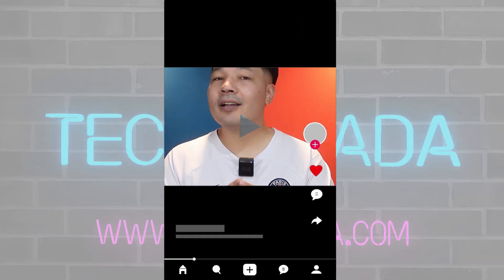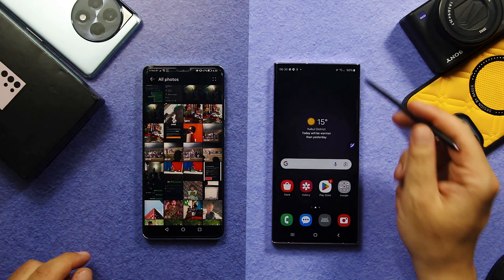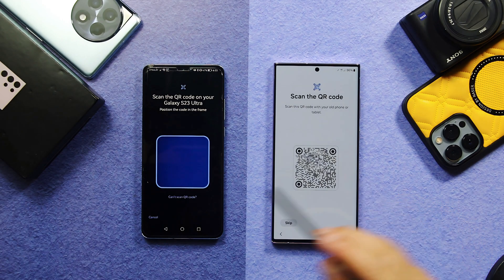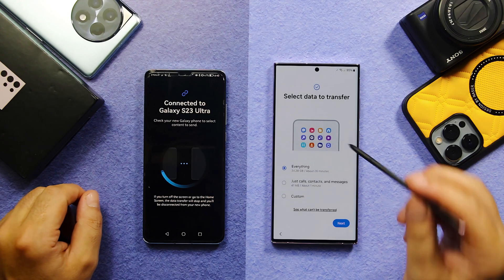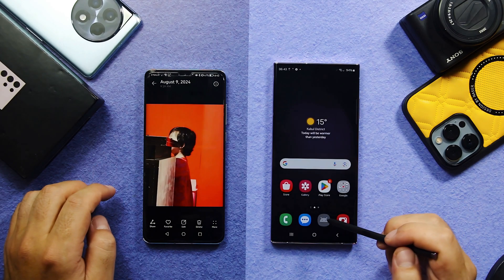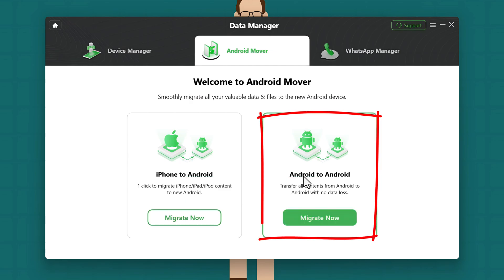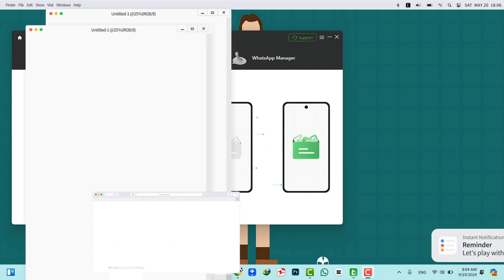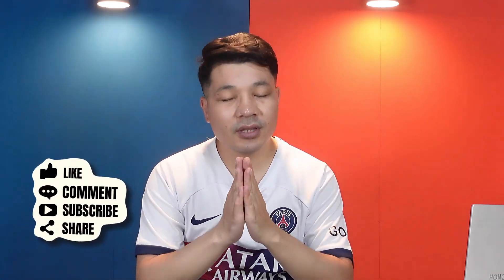[2 Ways] How to Transfer Data from Android to Android in 2024!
Learn How to Transfer Data from Android to Android With These 2 Methods.

► Method 1: Using Quick Setup Feature.
► Method 2: Using Data Transfer Software.

In this video, I’ll show you how to easily transfer data from Android to Android! Whether you’re moving from an old Android to a new Android phone or need to transfer everything quickly, I’ve got you covered. I’ll walk you through two different methods: one using a cable and the other wirelessly. You’ll learn how to transfer data from your old Android to your new Android without any hassle. So, if you’re wondering how do I transfer everything from my old phone to my new phone, this video is for you! Let’s get started and make your new Android phone feel like home!

⏰Timestamps:
0:00 Plz Like And Share.
0:39 First Method.
04:12 Second Method.
06:22 Outro